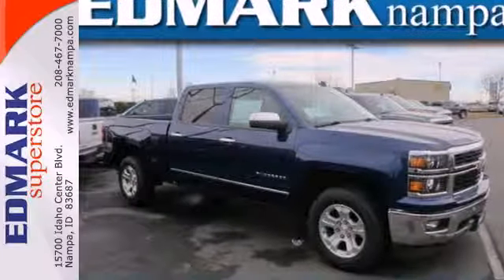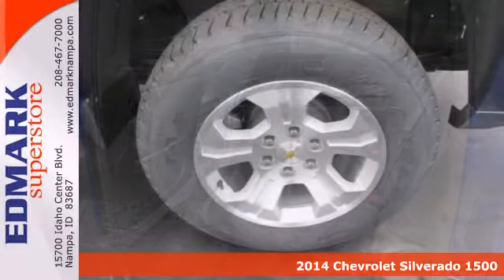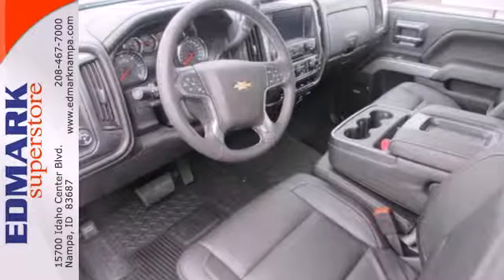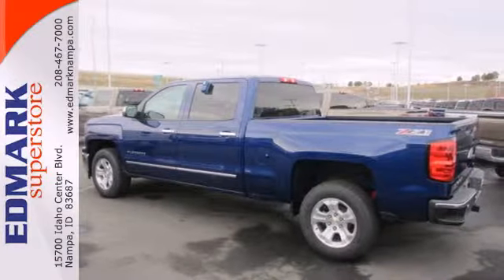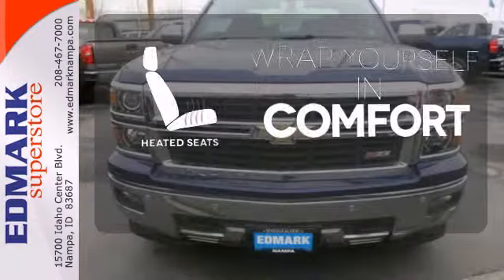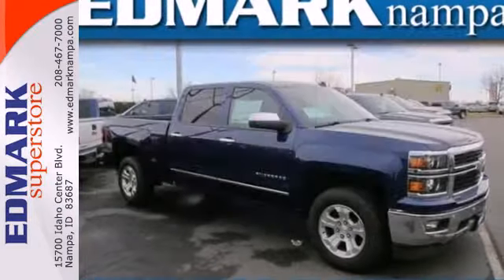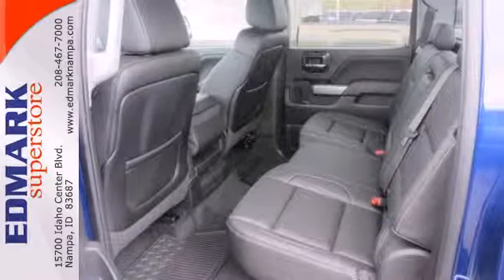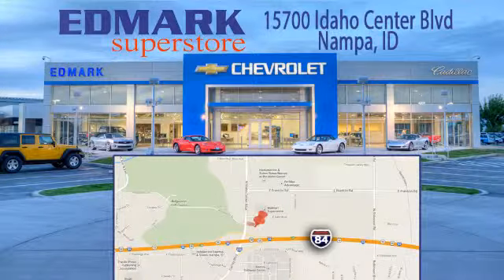2014 Chevrolet Silverado 1500 Nampa ID Boise, ID #140550 - SOLD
Year: 2014
Make: Chevrolet
Model: Silverado 1500
Trim: LTZ
Engine: 8 Cyl - 5.3L
Transmission: Automatic
Color: Blue Topaz Metallic
Interior: JET BLACK
Stock #: 140550
OEM Certified: T.

Address:
15700 Idaho Center Blvd